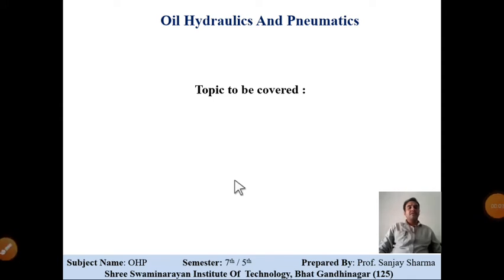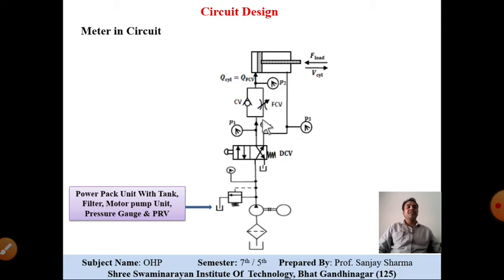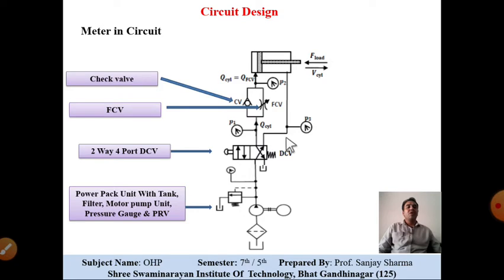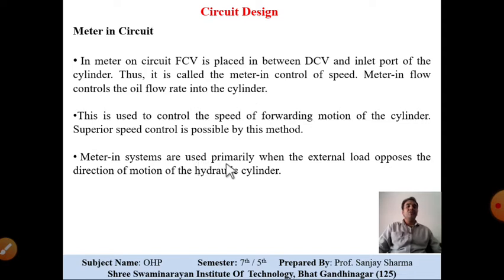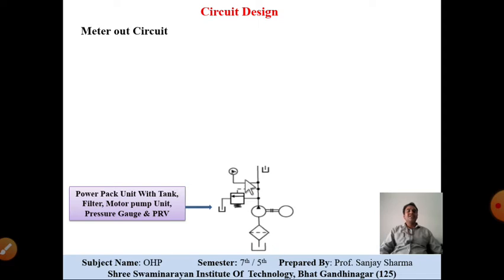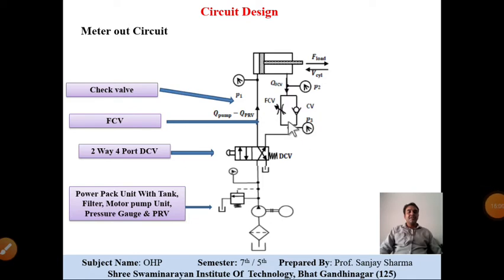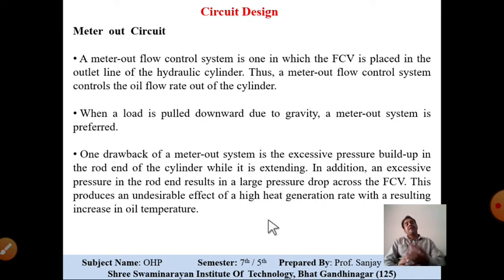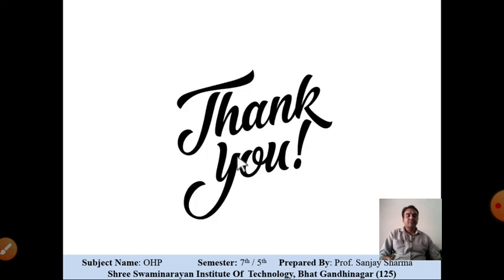Meter in and Meter Out Circuit